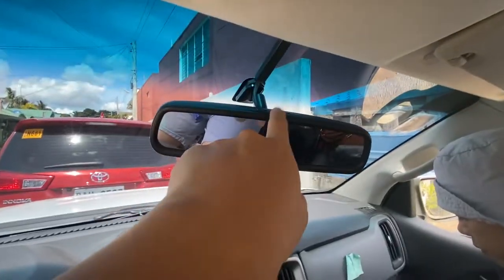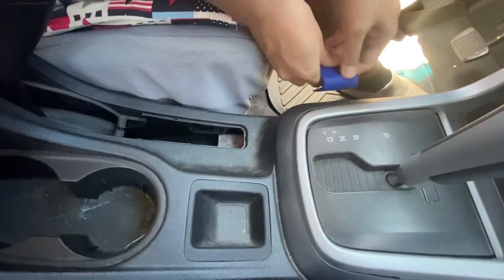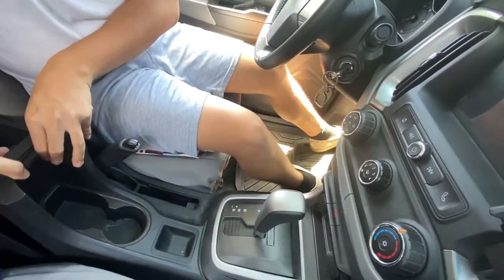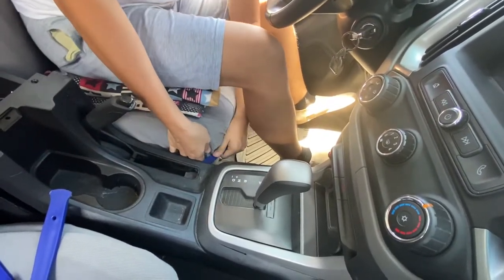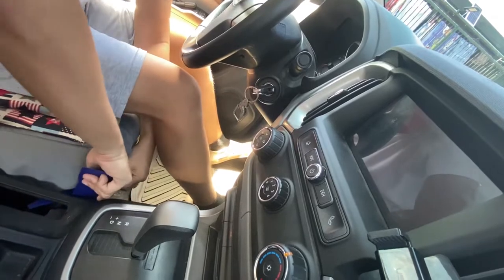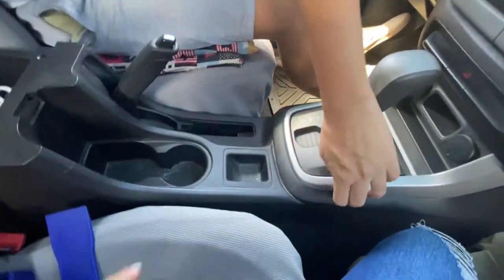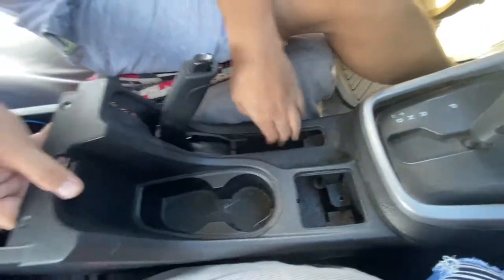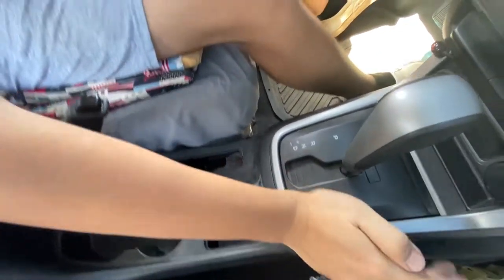Center Console Removal Chevrolet Colorado S10/ Trailblazer/ Isuzu MUX/ DMAX